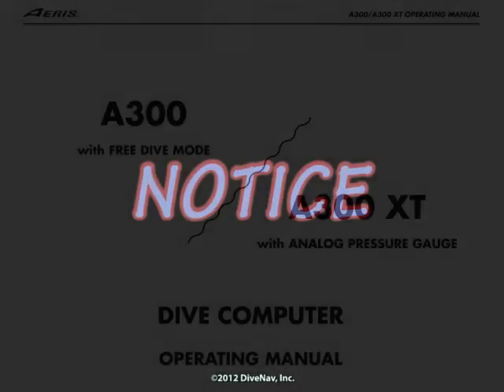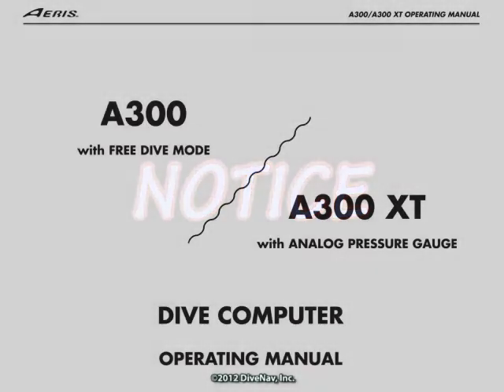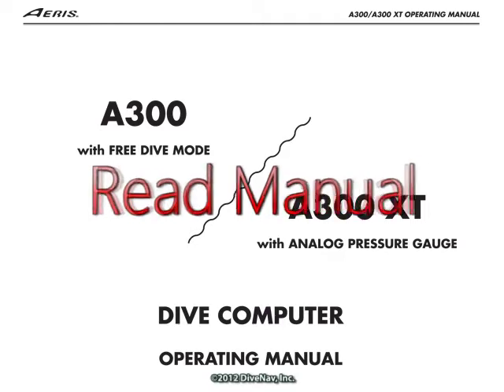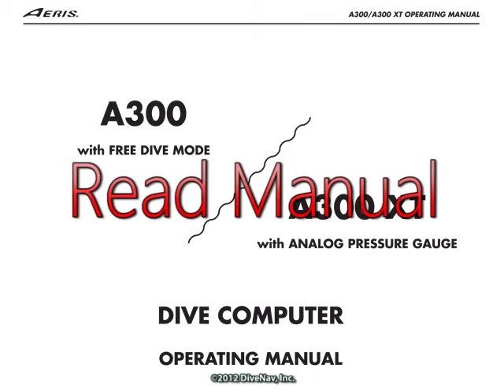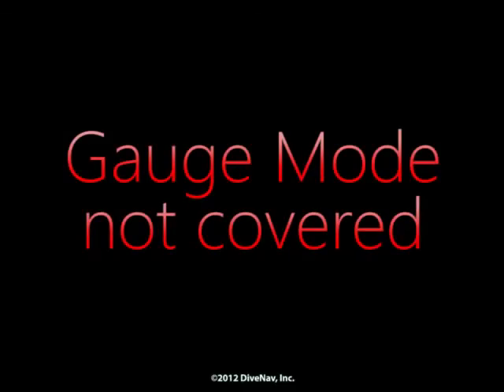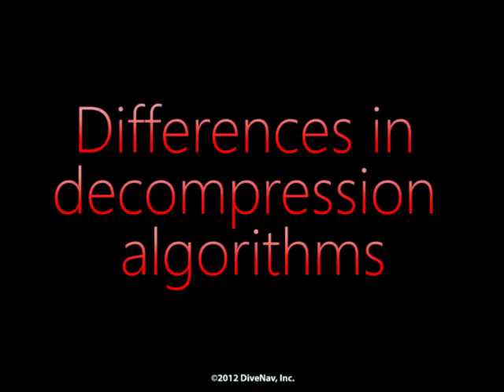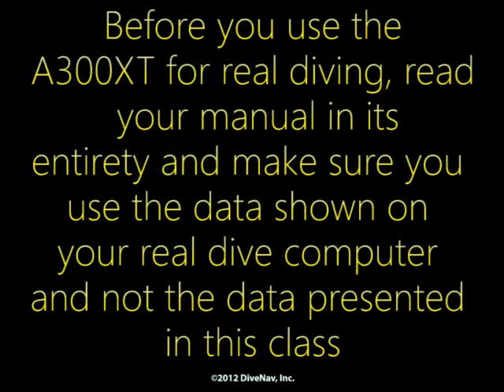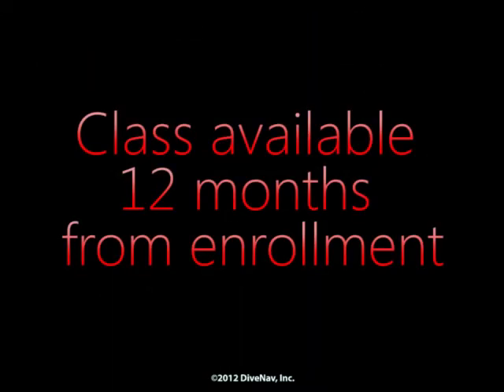Aeris A300XT Dive Computer: Online Class M1S2